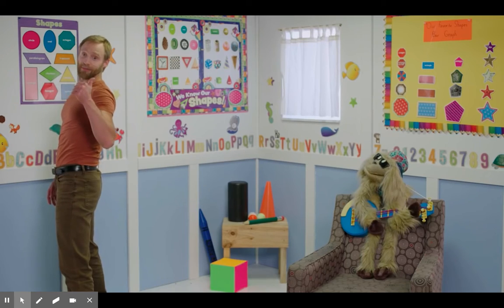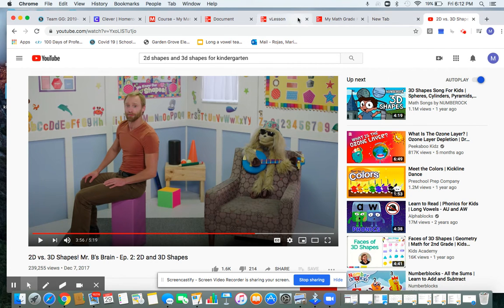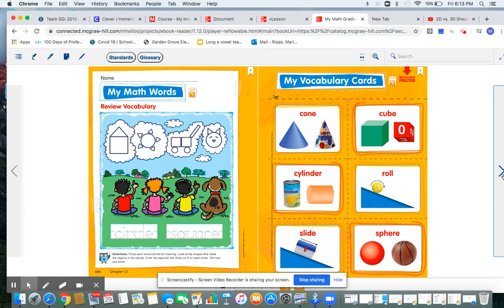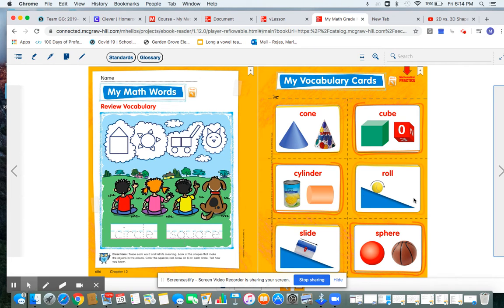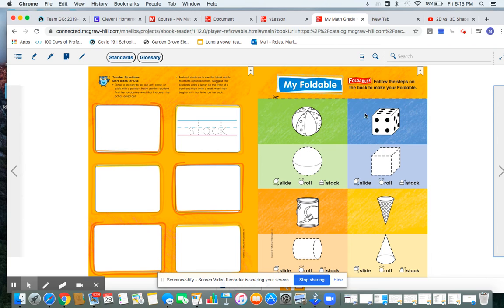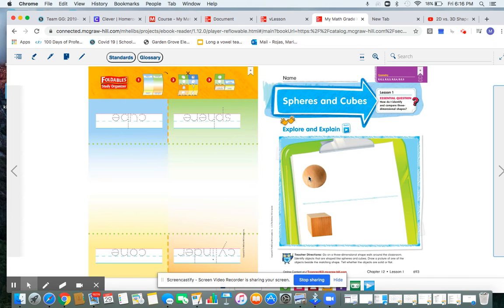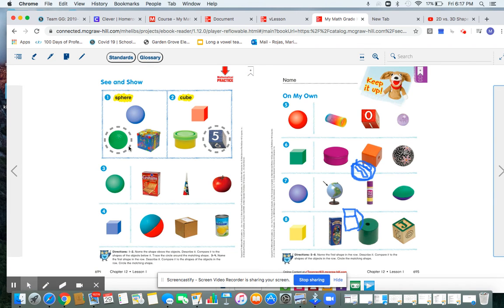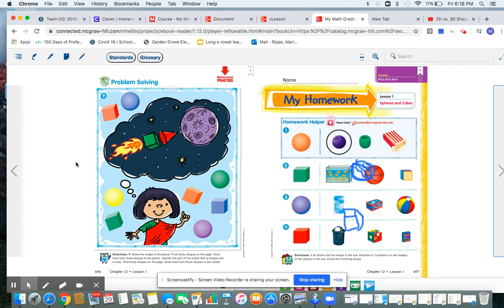K Chapter 12 Lesson 1